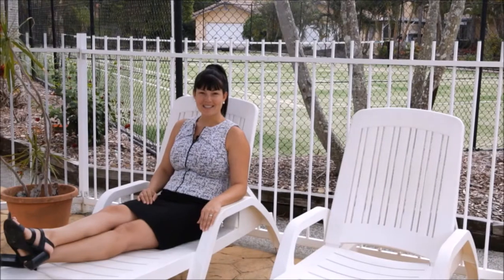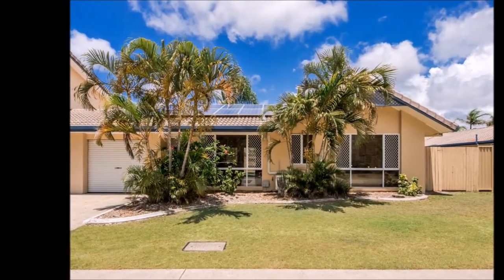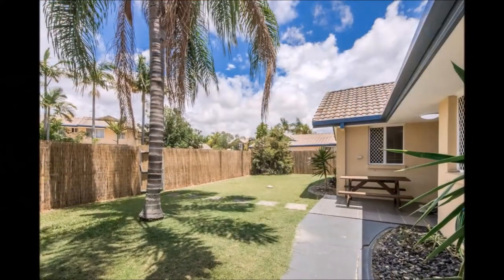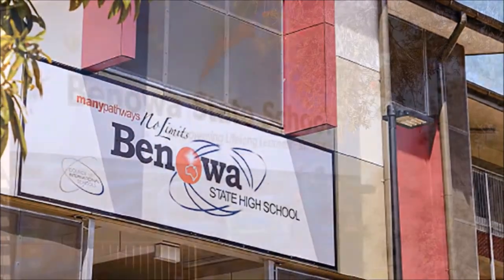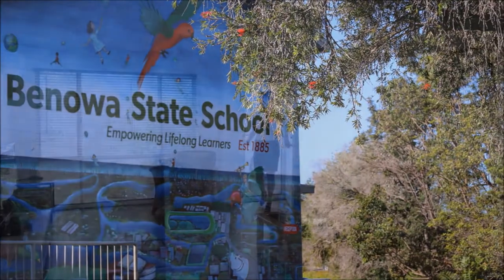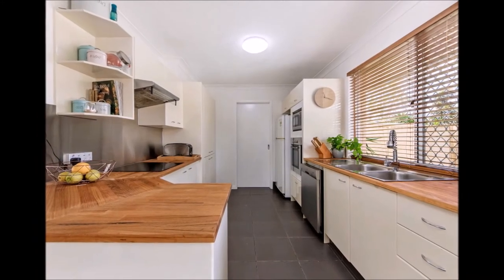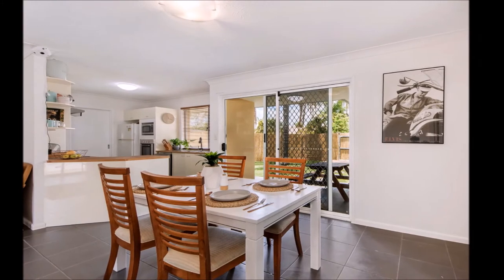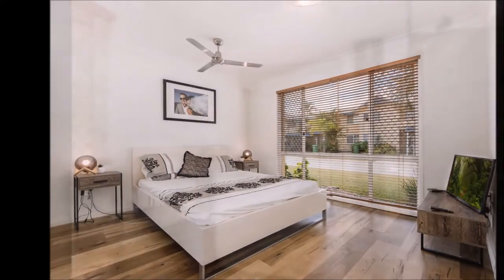31 / 50 St Kevins Ave, Benowa, Gold Coast, AUS